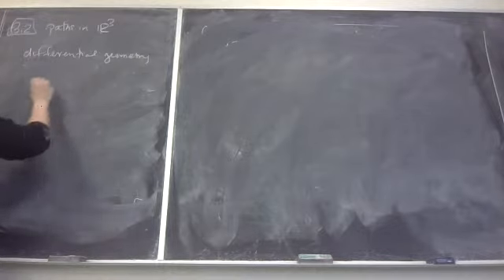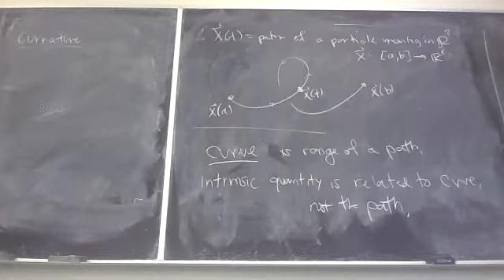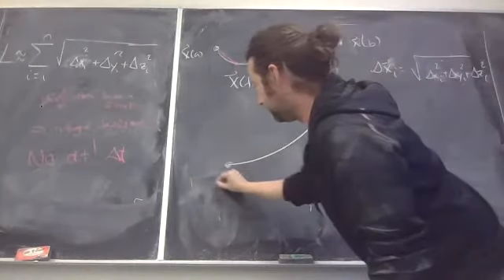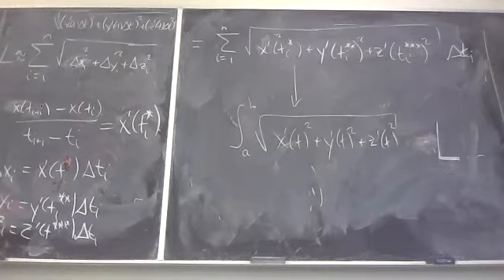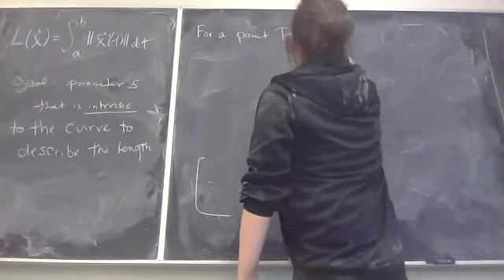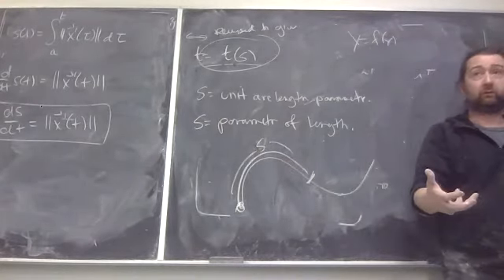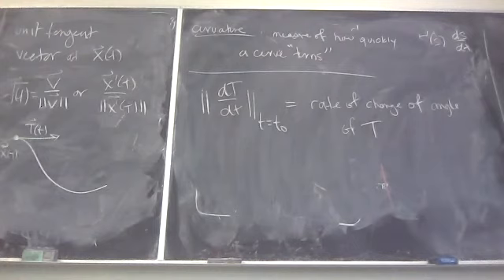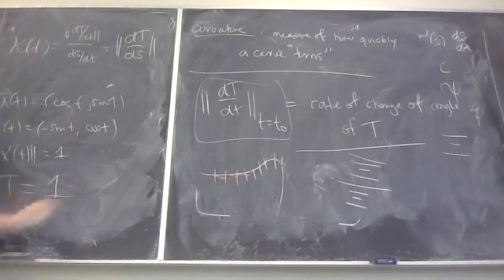Math 304 - Paths, tangents, and curvature